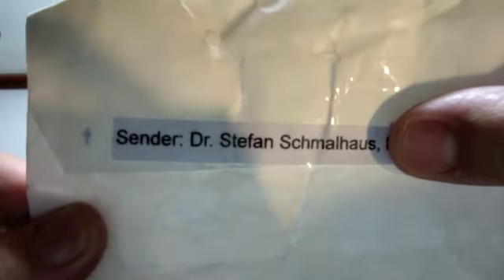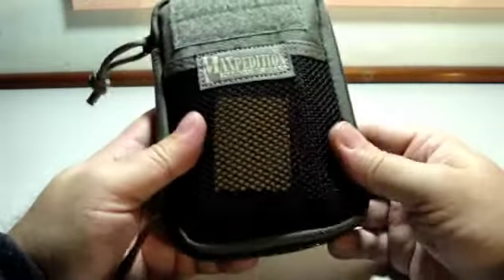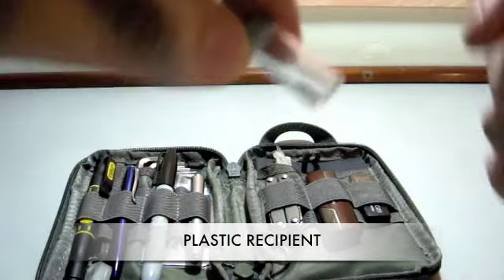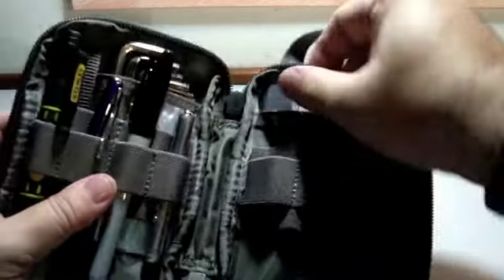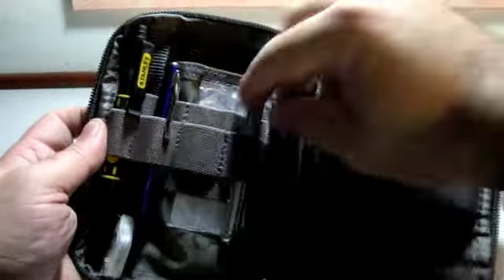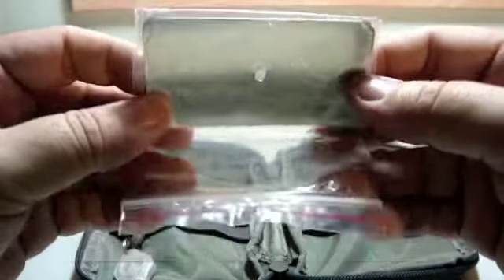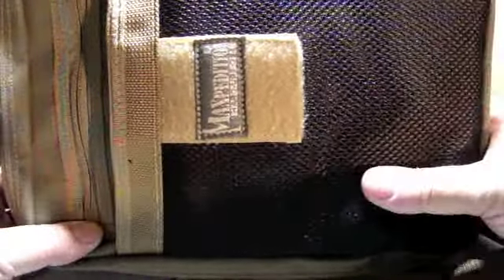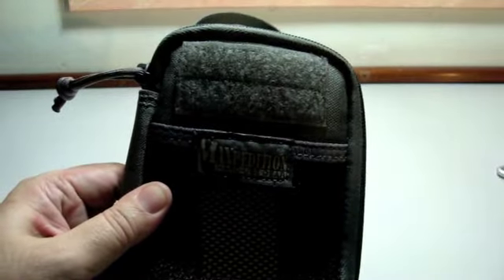The contest prize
This is a video showing my use of the Maxpedition Mini Pocket Organizer that I received for winning Dr. Stefan's 1,000 subscribers giveaway contest.
Sorry it took so long for me to do it!